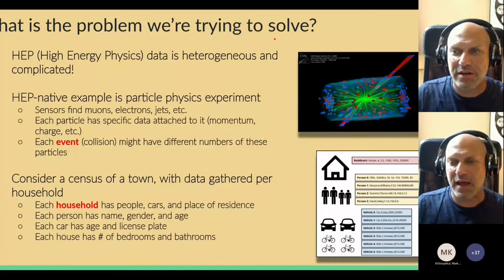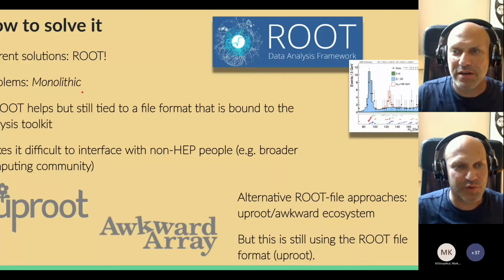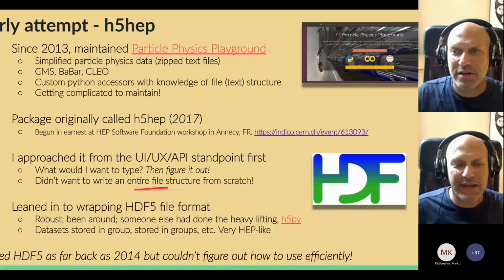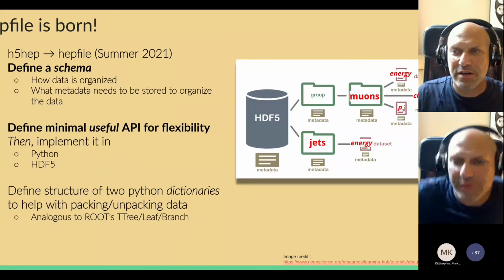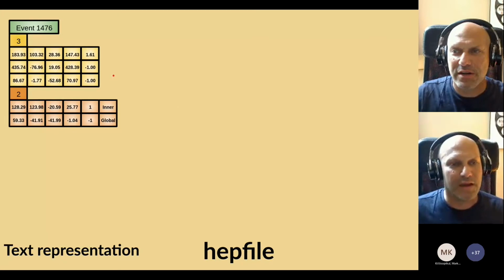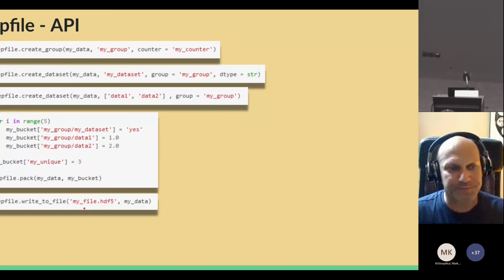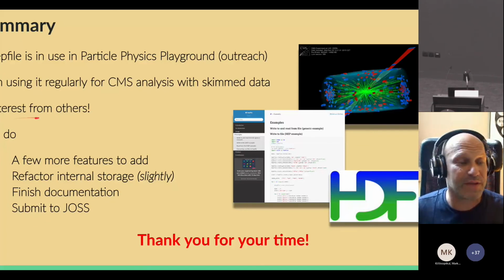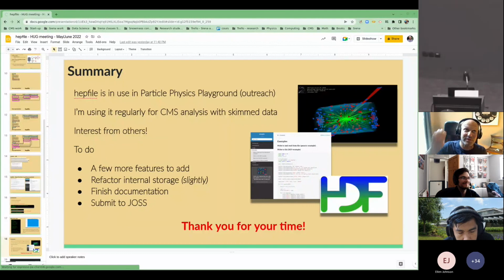hepfile: wrapping HDF5 to give ROOT-like functionality for HEP datasets and more – Matthew Bellis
Most file formats excel when the data exists in some simple, homogenous n x m block structure. High Energy Physics (HEP) datasets present a challenge because of the inhomogeneous nature of the dataset: one event may have 3 jets and 2 muons and the next event may have 12 jets and no muons. The HEP community has broadly adopted the ROOT analysis library, which has its own file format. This means that users have traditionally had to import the entire ROOT ecosystem just to read the files, locking out users from other communities that do not use ROOT, though it should be acknowledged that newer modules like uproot allow for a more modular approach. We have taken a different approach with hepfile (Heterogeneous Entries in Parallel – file) which provides a data description for organizing this type of data, a API definition for interfacing with these data, and a description of how to pack this into a file. These abstract definitions have been implemented with a python API and making use of the HDF5 file format. wrapper to the HDF5 format that gives users access to ROOT functionality without ROOT files all the while making use of native python tools. The performance of this tool and its application to both HEP and non-HEP datasets will be presented.